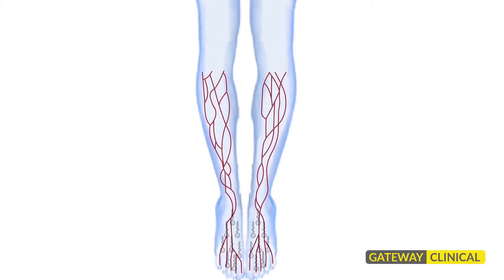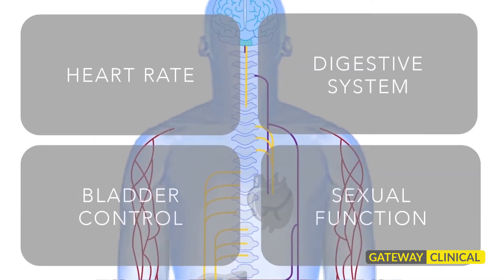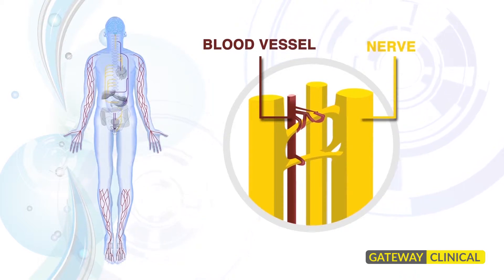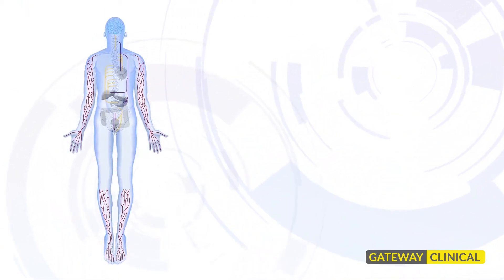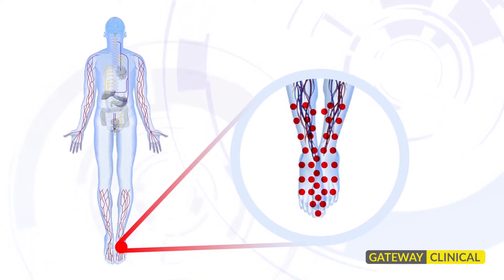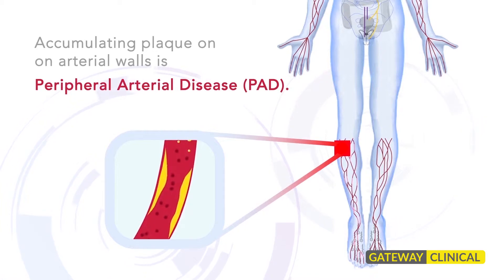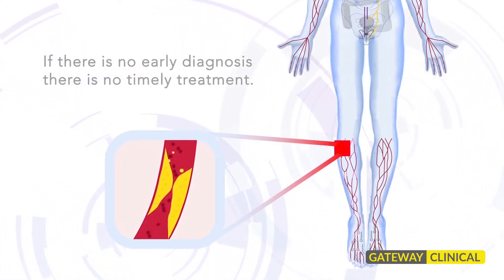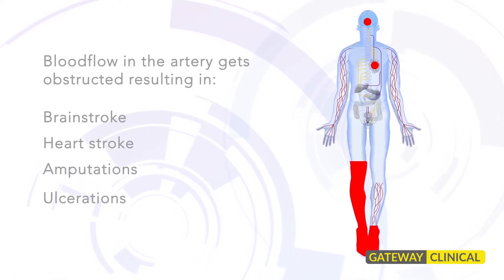A General Overview of the TM Flow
The Tm Flow is a Medical Device Data System, which performs a non-invasive assessment of the vascular and autonomic nervous systems.